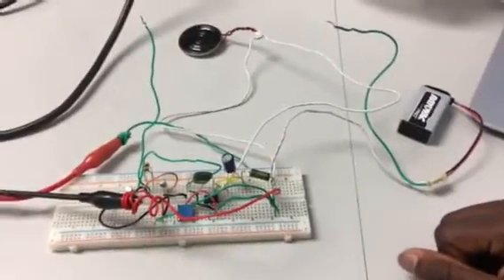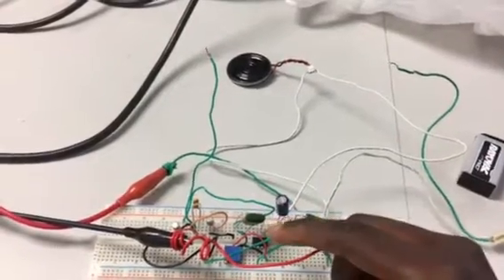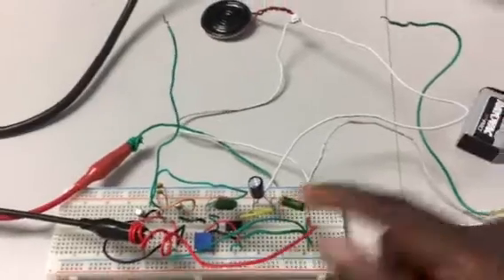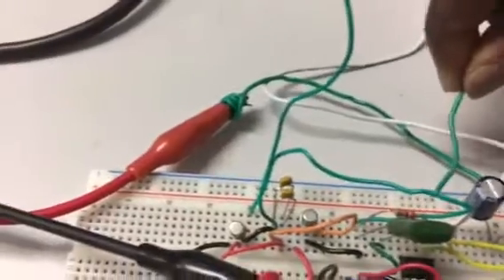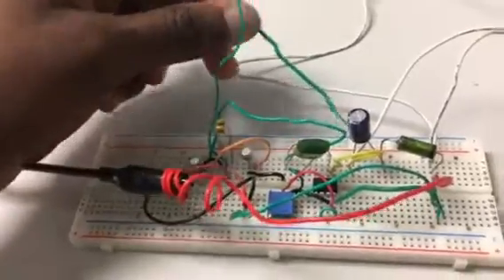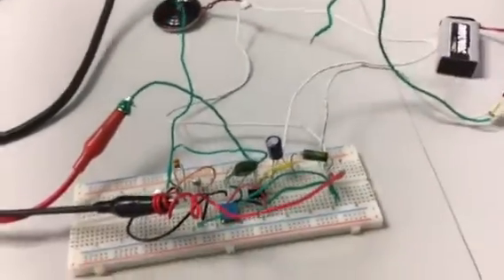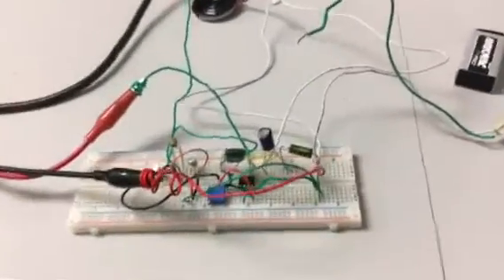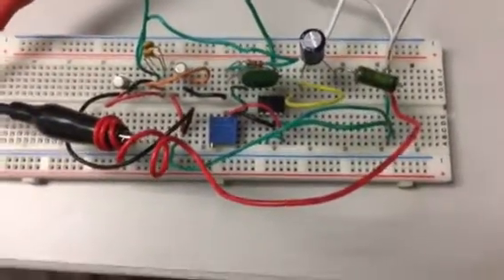FM Radio Receiver Circuit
Project by Jermaine Azu